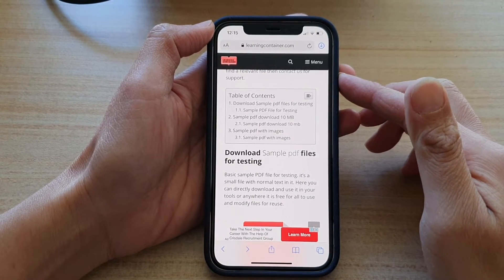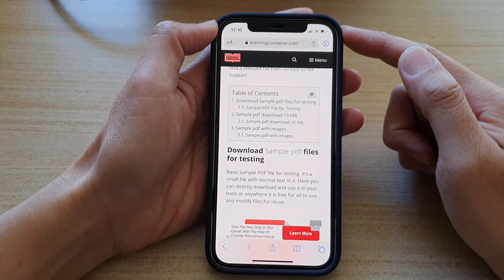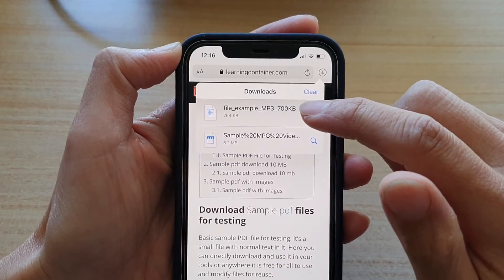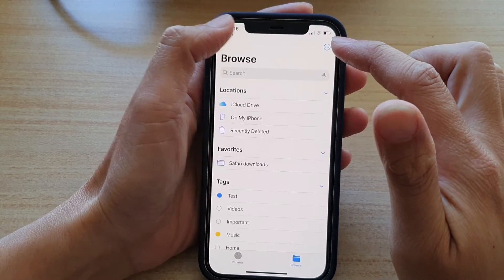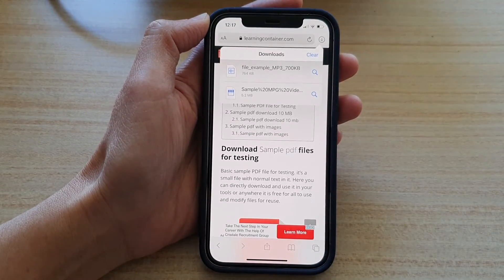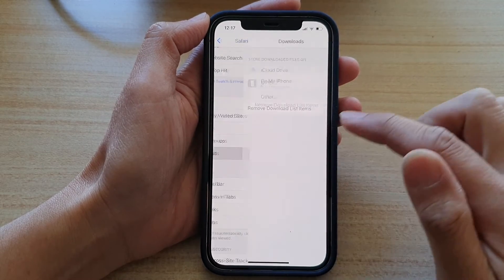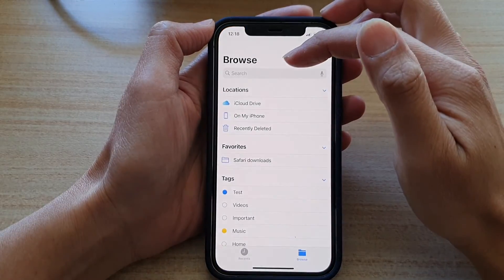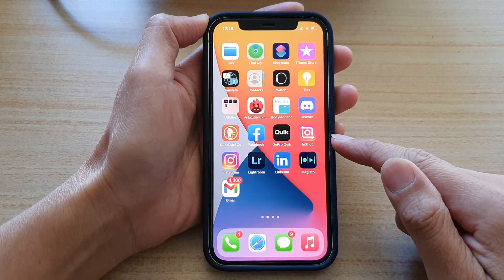iPhone 12: How to Find & Open Recently Downloaded Files In Safari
Learn how you can find and open recently downloaded files in Safari on iPhone 12 / iPhone 12 Pro.